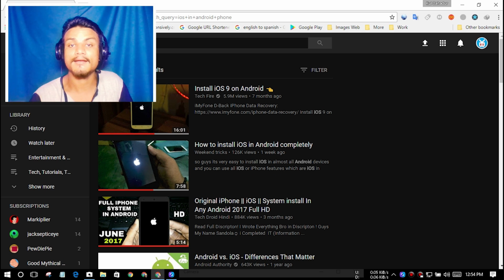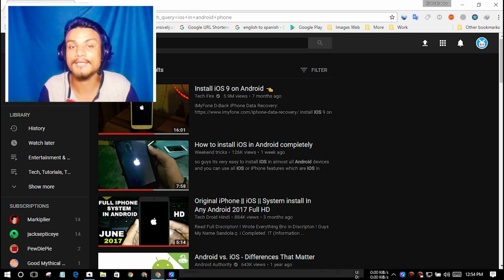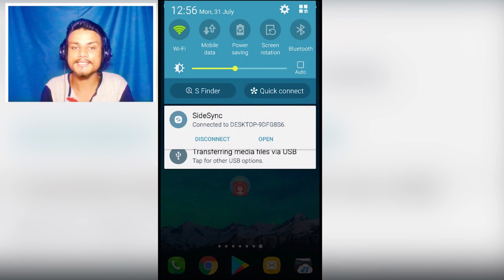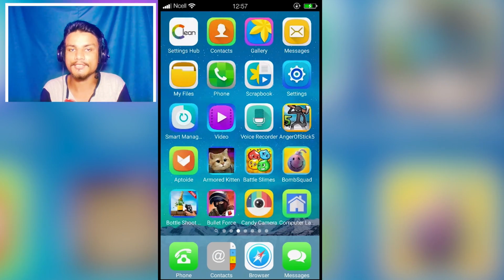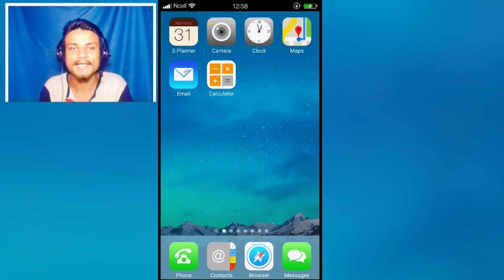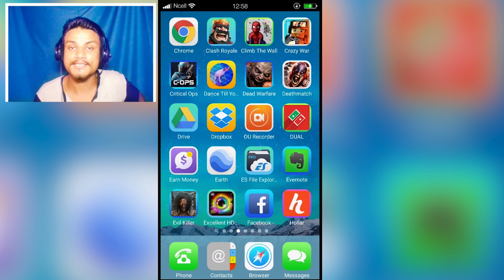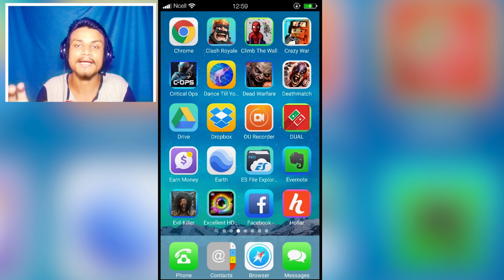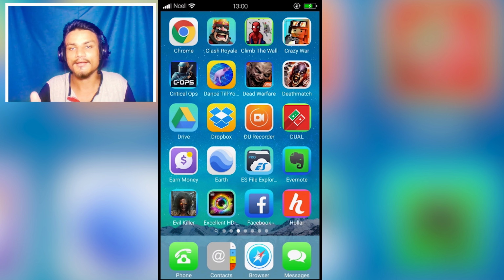How to Install iOS on Android Phone (LIE)